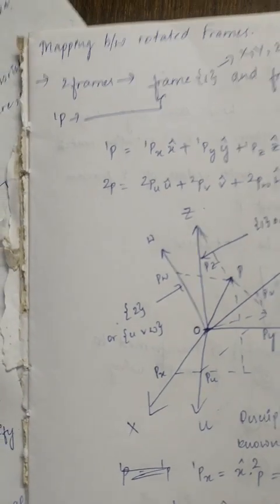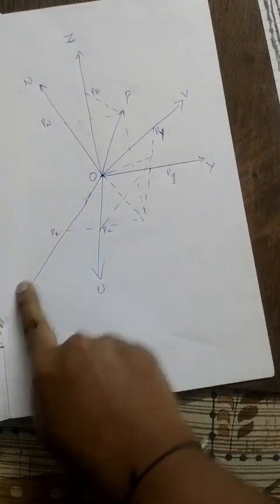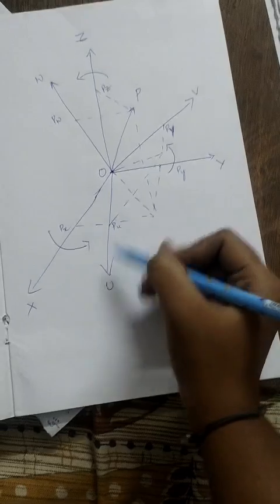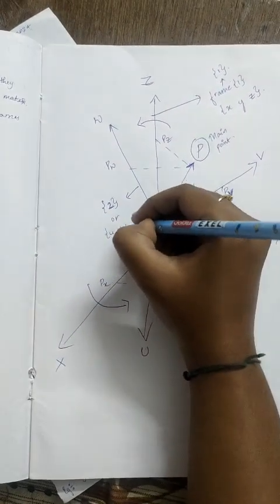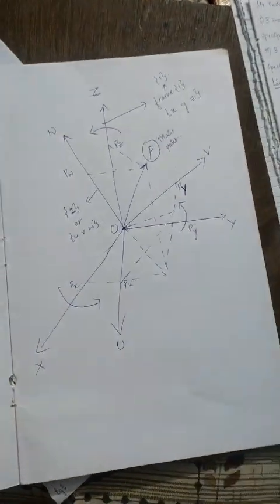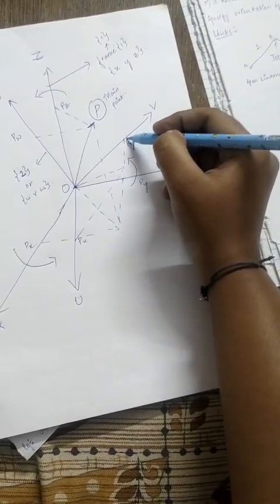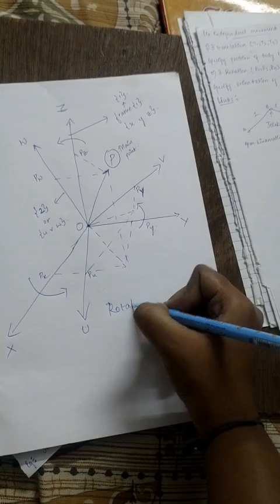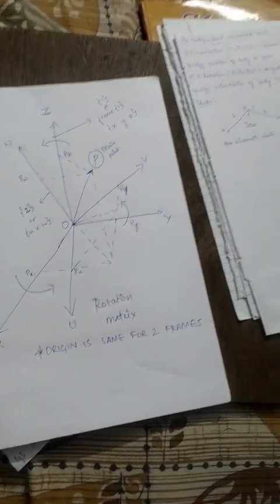Mapping between 2 frames | ECE ENGG DSU 7th sem ROBOTICS